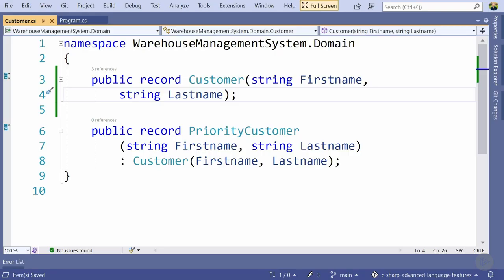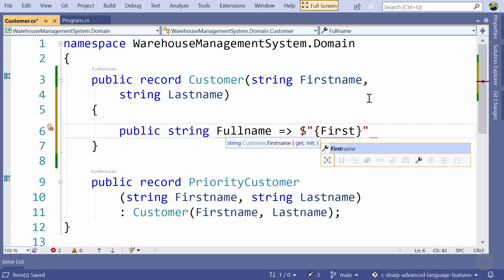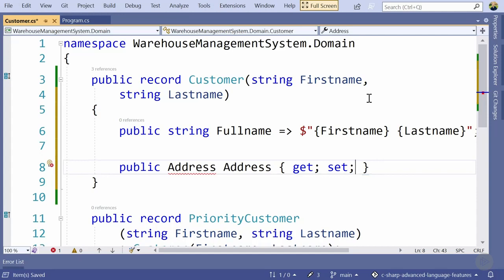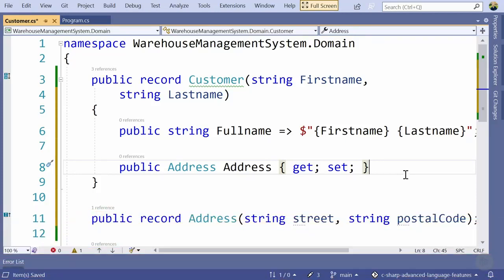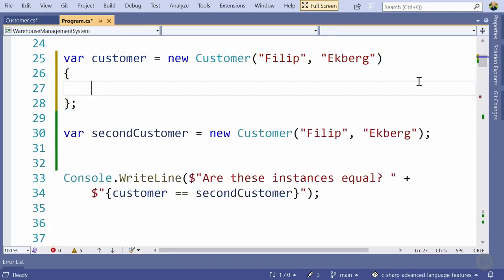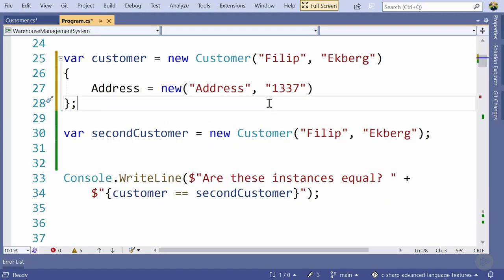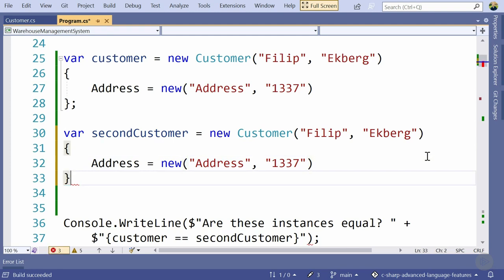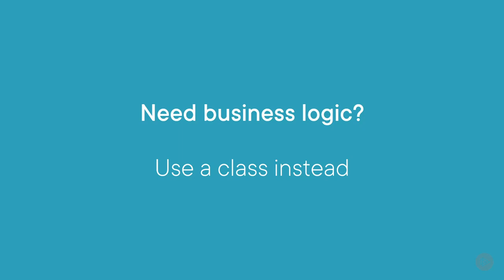9.2 Adding Additional Members to a Record